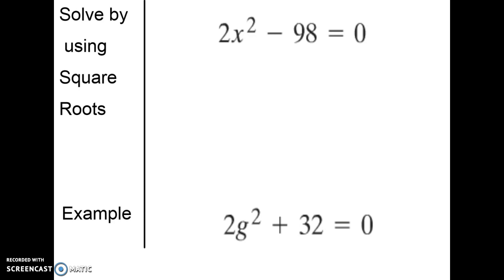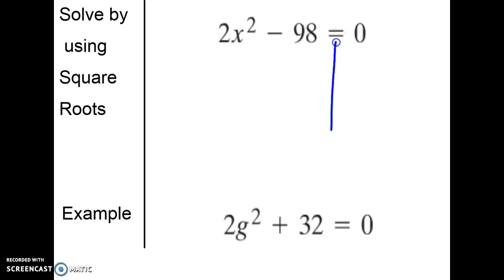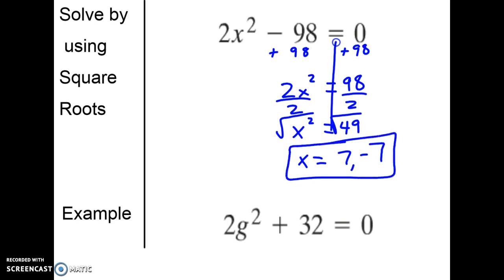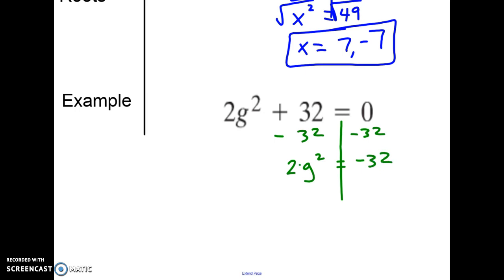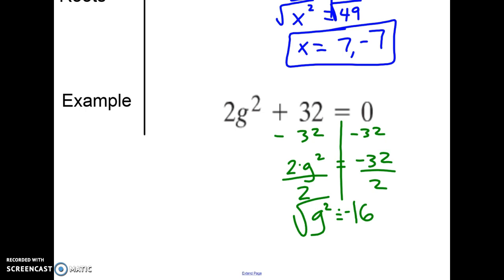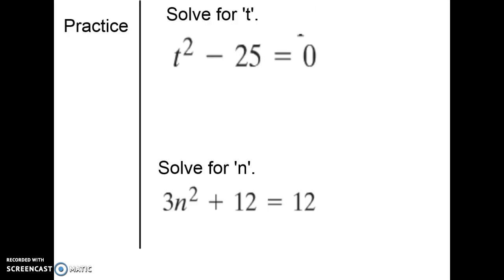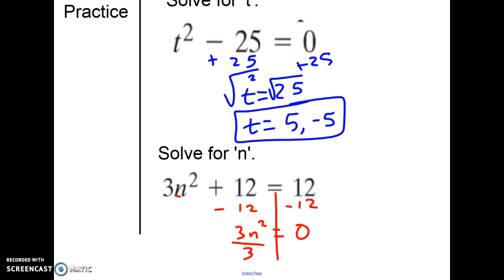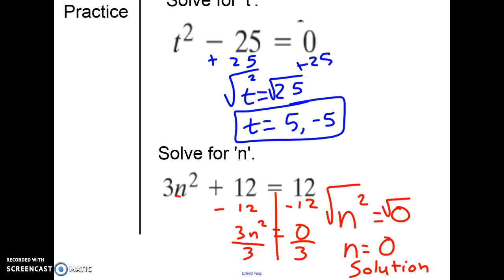RWHS Algebra 1, 10-3 Solving Using Square Roots Examples